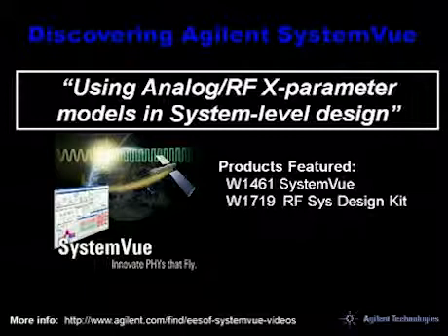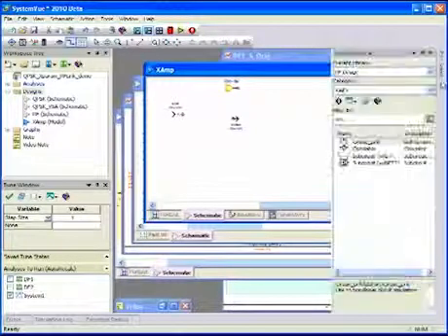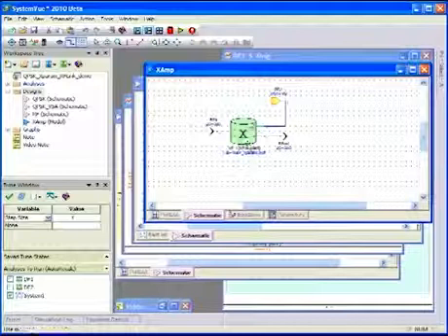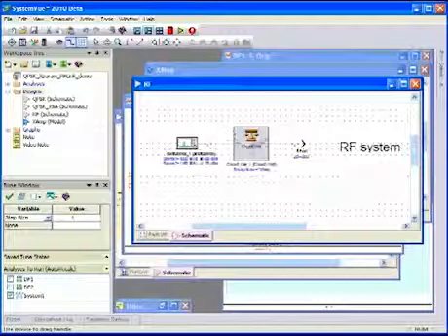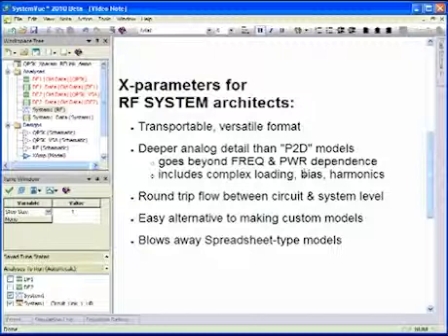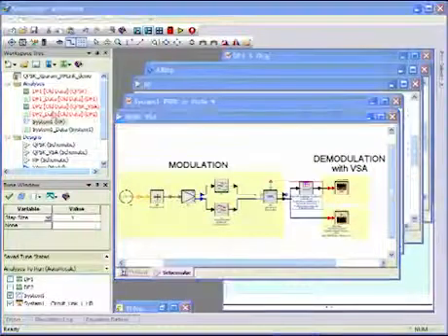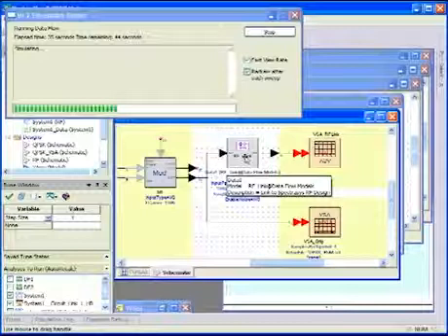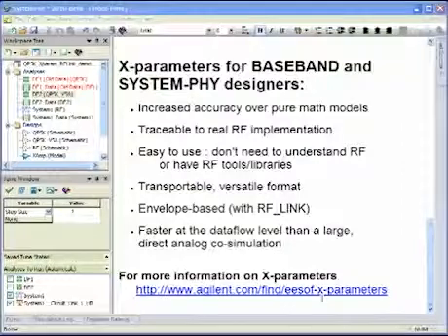Using Analog/RF X-Parameter Models in System-Level Design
This tutorial video shows how X-parameter models can be used in SystemVue system-level designs. This unites measured RF components with Baseband DSP and algorithm design in a single top-down design flow.